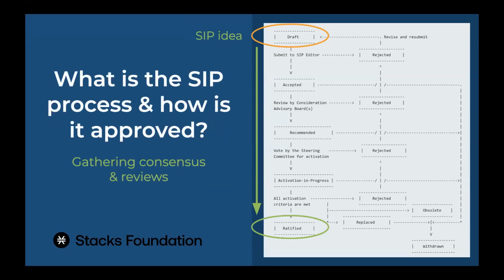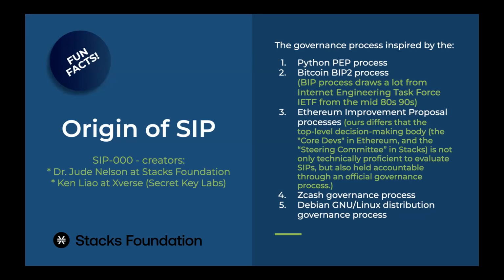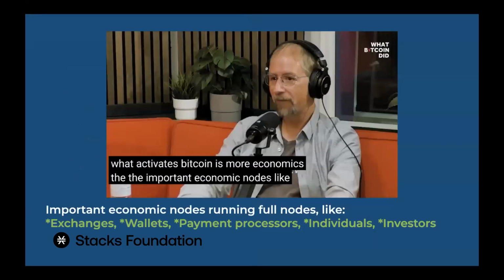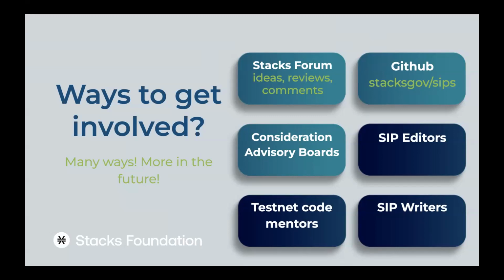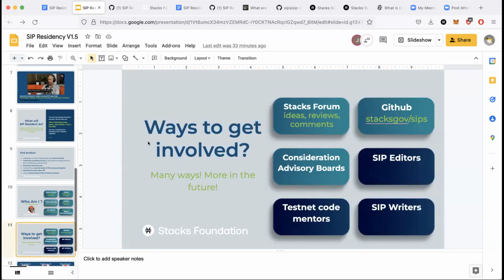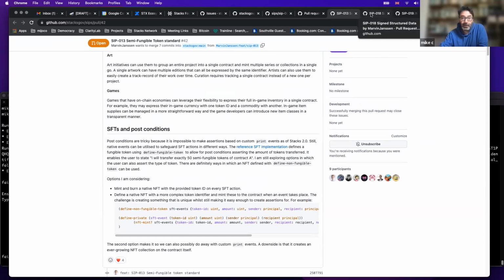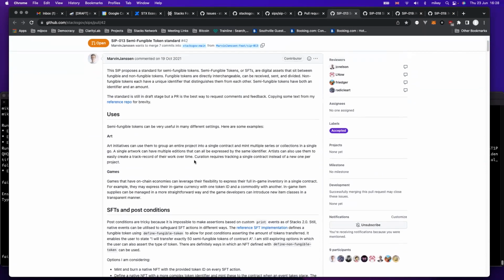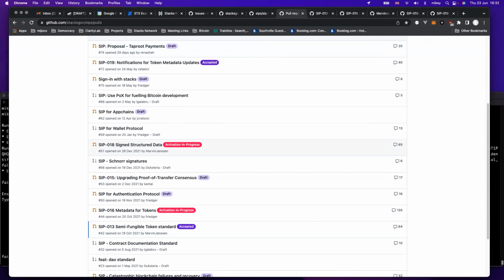Stacks Improvement Proposal Community Call - 06/23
Join our weekly SIP call discussion live, every Friday!

The SIPs describe the design, implementation, and governance of the Stacks 2.0 blockchain. The SIP process (SIP-000) describes how to make a SIP and get it ratified. Anyone in the Stacks community may submit a SIP.